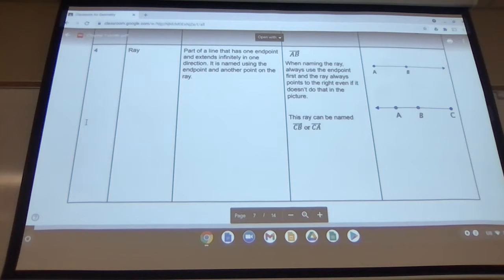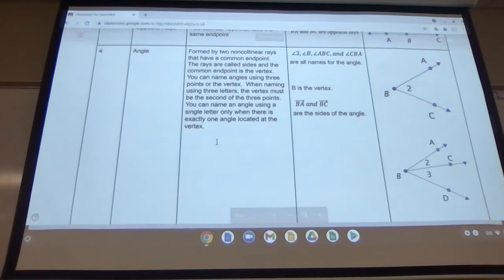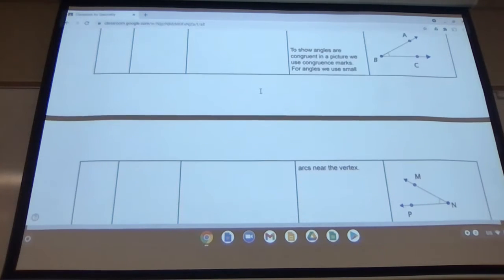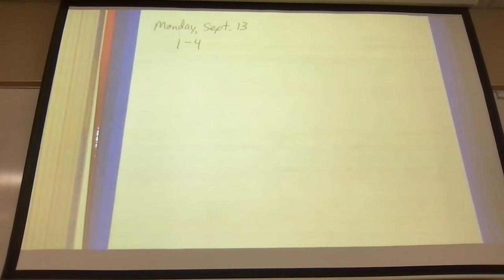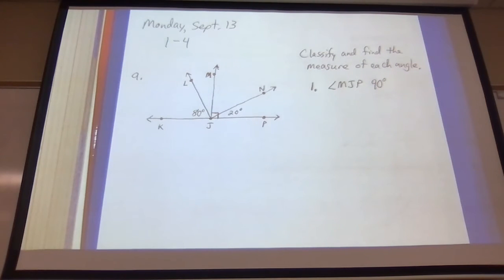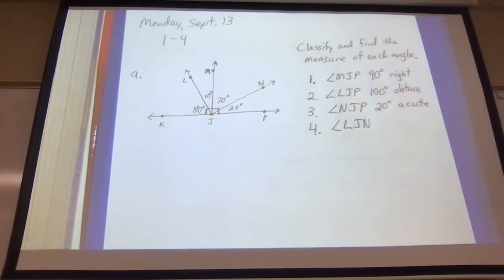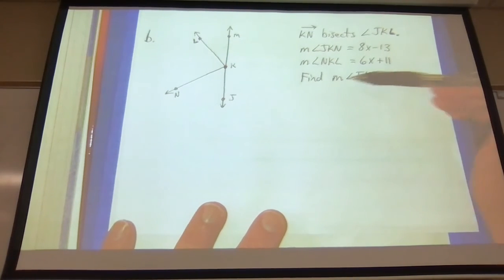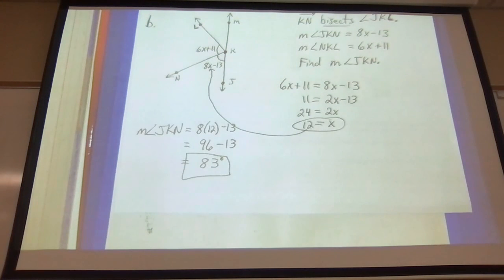(Sept. 13) 1-4